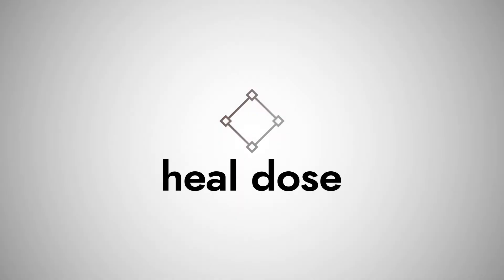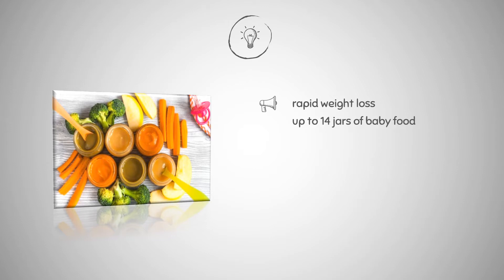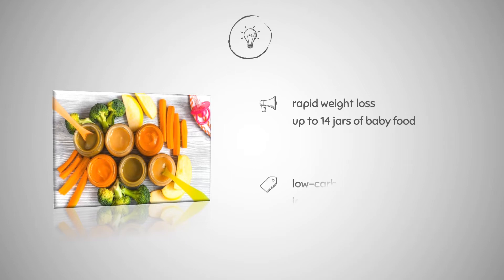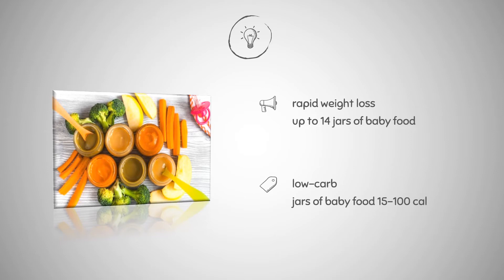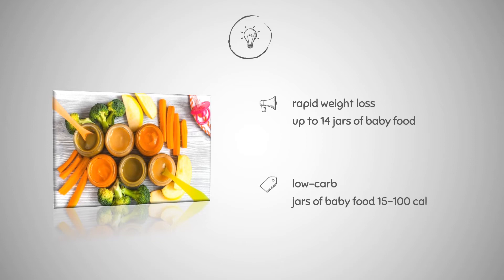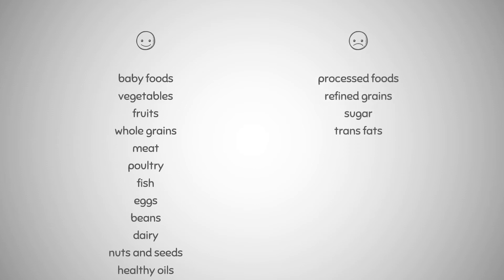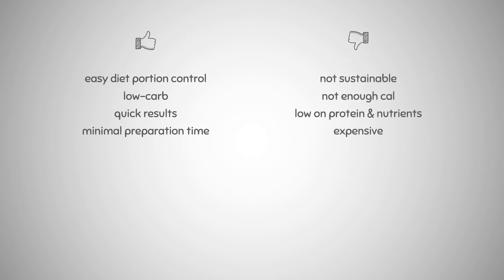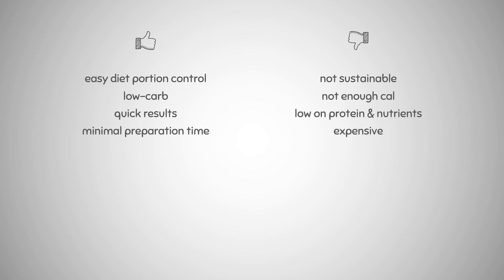The Baby Food Diet Review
In this video we’ll walk you through:
- brief overview about Baby Food Diet
- what you can eat and what you should avoid
- benefits, risks, pros & cons

Get your daily heal dose.

There is no one-size-fits-all approach to a healthy lifestyle.

Successful eating plans need to be individualized and take the whole person into consideration. Prior to starting a new diet plan, consult with your health care provider or a registered dietitian, especially if you have an underlying health condition.

The information is not intended to replace consultation with a qualified medical professional. For questions or concerns about any medical conditions you may have, please contact your doctor.

This channel is intended for general informational purposes only and does not address individual circumstances. It is not a substitute for professional advice or help and should not be relied on to make decisions of any kind. Any action you take upon the information presented in this channel is strictly at your own risk and responsibility!